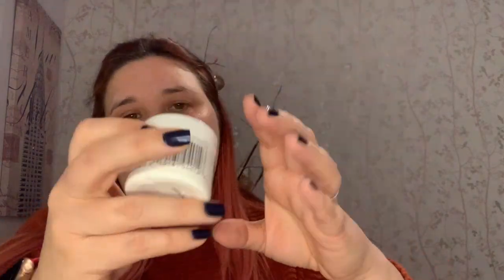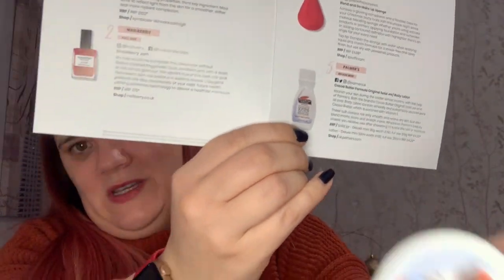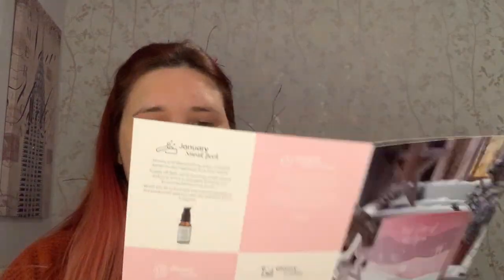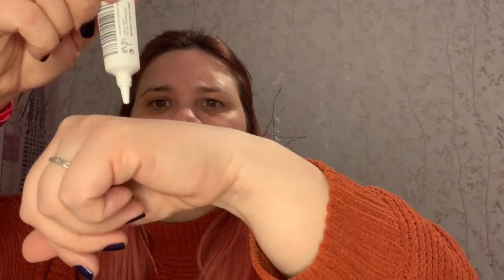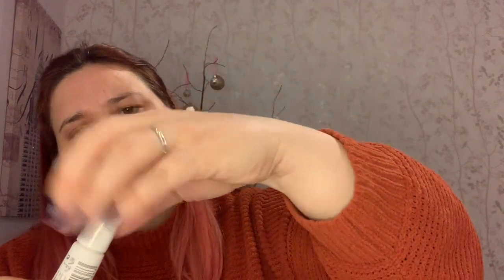VLOGMAS DAY TEN: UNBOXING THE DECEMBER 2020 GLOSSYBOX BEAUTY BOX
Join me for  VLOGMAS DAY TEN as I unbox THE DECEMBER 2020 GLOSSYBOX BEAUTY BOX!

See what I think of the products inside this month's box and the box itself. I always give my honest opinions and I'm not sponsored to review these boxes.

This is likely to be one of the last beauty boxes I review over Vlogmas, but I do have a different type of subscription box to review - when it finally gets here!

I have a number of other Beauty Box reviews if you care to watch them before making a decision on whether any of these boxes may be right for you. Most of them are £10 - £14, so not massively expensive.

Merry Christmas!

Love Kerry
xoxo